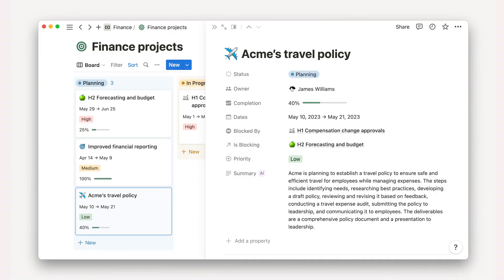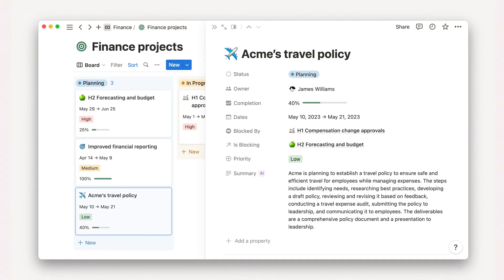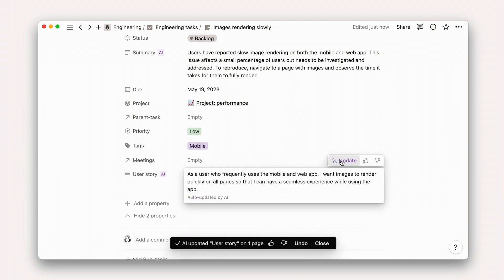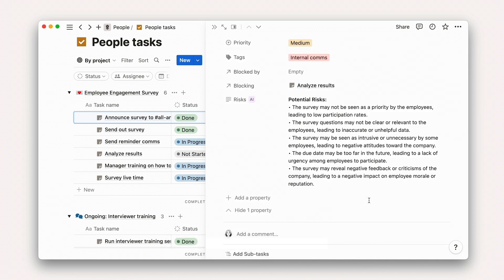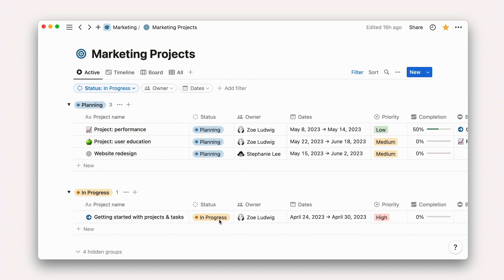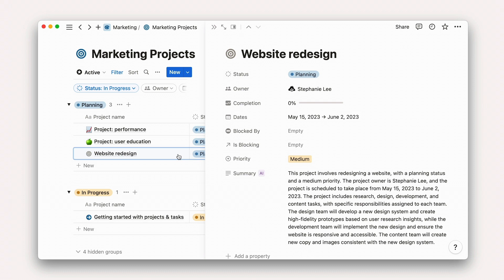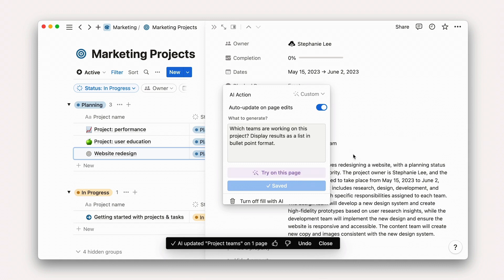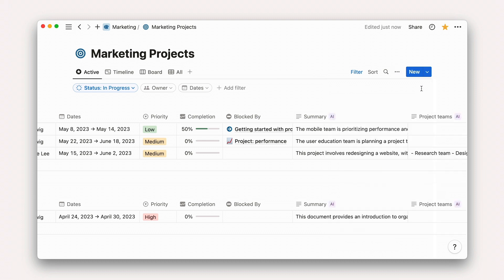AI Autofill property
Notion projects (part 8 of 15). Learn how to use AI to automate tedious information gathering processes and unlock more time to focus on impactful work.